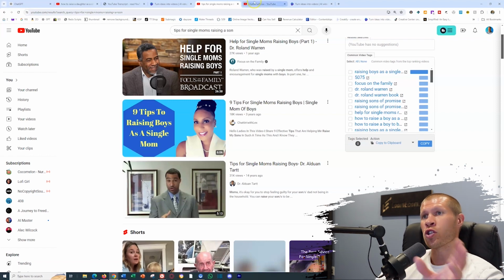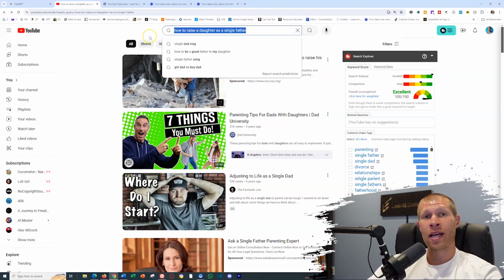How to Make Faceless YouTube Channel Videos in SECONDS with AI